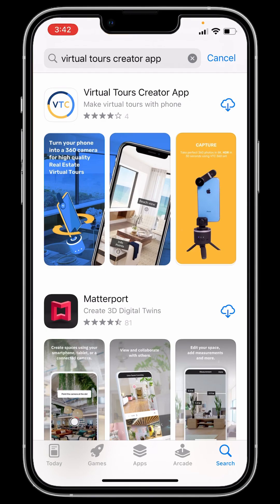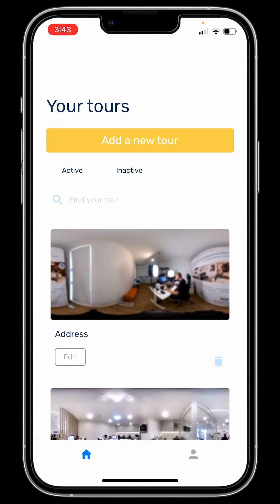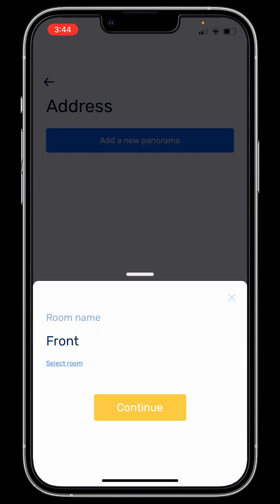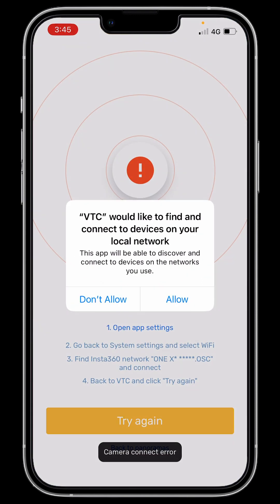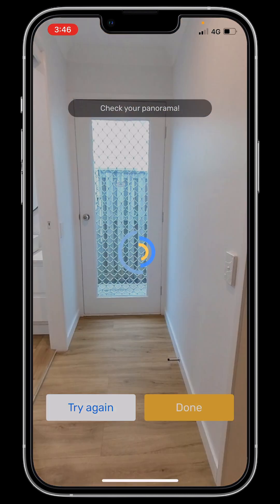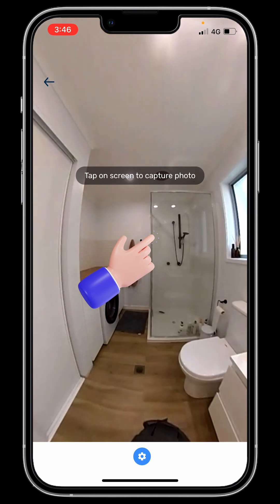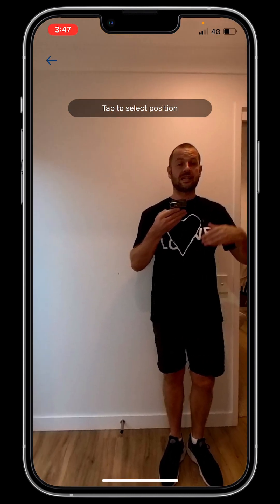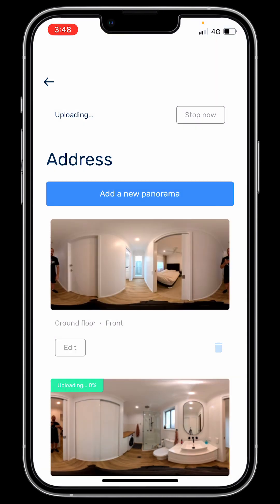Fastest App to make Virtual Tours for Real Estate with all Insta360 Cameras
Fastest App for Creating Virtual Tours with Insta360 Cameras 📸🏠

Introducing the Virtual Tours Creator App – the fastest and easiest way to create virtual tours using your Insta360 cameras without needing the Insta360 app! Say goodbye to cumbersome processes and hello to seamless virtual tour creation! 🚀

With this app, you DON'T need to: ❌ Use the Insta360 app
❌ Download photos to your phone
❌ Synthesize each image manually with HDR
❌ Export images to your gallery to upload to the Virtual Tours Creation portal

Instead, you can: ✅ Name rooms before capturing photos
✅ Capture stunning 360° photos in full HDR
✅ Add interactive hotspots directly in-app while shooting

Everything is faster, smoother, and better. This is the ultimate app for Insta360 cameras, designed to create and finalize Virtual Tours while you're still on the property! 🌍✨

🎥 CREATE A FREE 360° Virtual Tour:
Create Your Tour

BEST SELF-MANAGED 360° VIRTUAL TOUR CREATOR!

Virtual Tours Creator (VTC) is an innovative, self-managed online platform that lets you create virtual tours for Real Estate and Property Management in minutes.

✔️ Easy and Fast Creation: Take 360° photos, create, and publish virtual tours directly to real estate portals or your website.
✔️ Competitive Advantage: Offer sellers and landlords something unique and exceptional.
✔️ Affordable: Create tours for as little as $2.95 per property.
✔️ Save Time: Capture the entire property in under 15 minutes!
✔️ Increase Engagement: Virtual tours generate 80% more inquiries and keep buyers engaged for an extra 3-4 minutes.
✔️ Attract Qualified Buyers: Get rid of "just looking" visitors and focus on serious inquiries.
✔️ Instant Access: Show any property from your phone, anytime, anywhere.

How It Works:

Register for Free (No credit card required!)
Add your custom logo to the tour
Upload photos from any 360° camera
Organize images, add hotspots, and info points
Create interactive floor plans
Share tours directly to property portals or on your website

Tom